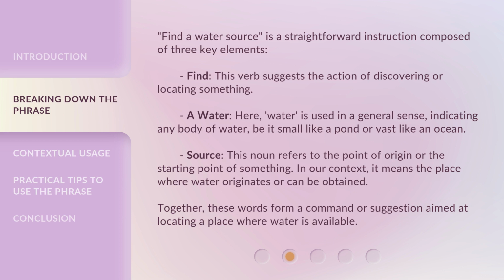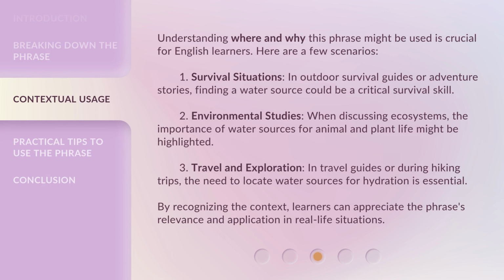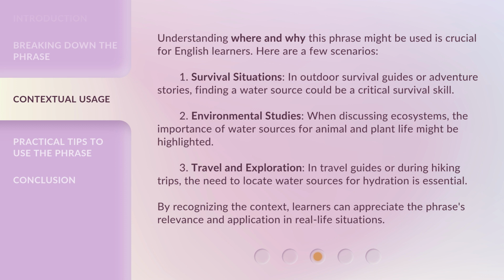Understanding "Find a Water Source"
Uncover Water: A Guide to Finding Water Sources • Learn essential tips and tricks for locating water sources in the wild with this informative video on understanding 'Find a Water Source'. Stay hydrated and safe on your outdoor adventures!

00:00 • Introduction - Understanding "Find a Water Source"
00:31 • Breaking Down the Phrase
01:15 • Contextual Usage
02:03 • Practical Tips to Use the Phrase